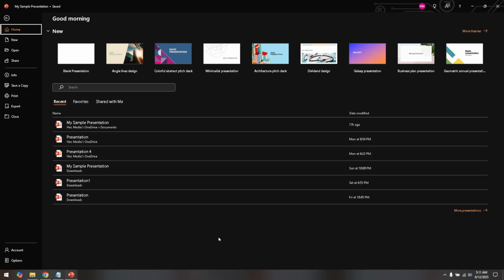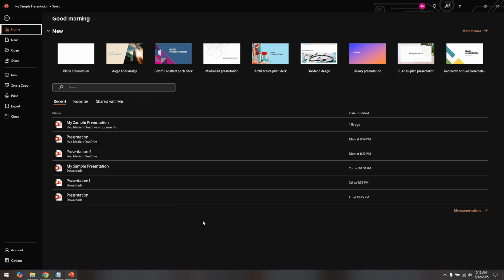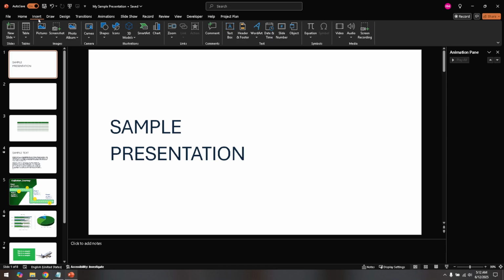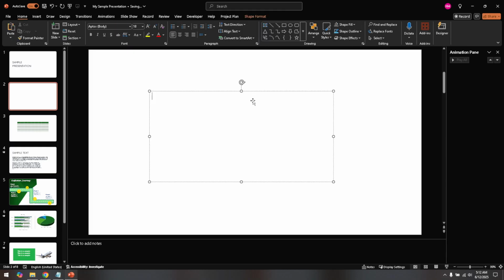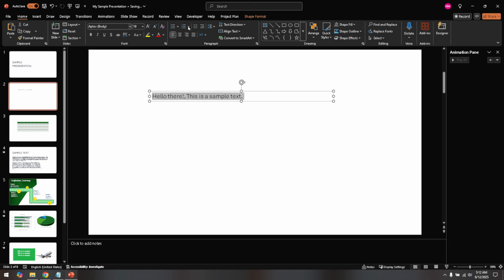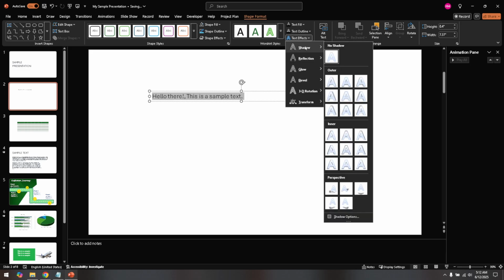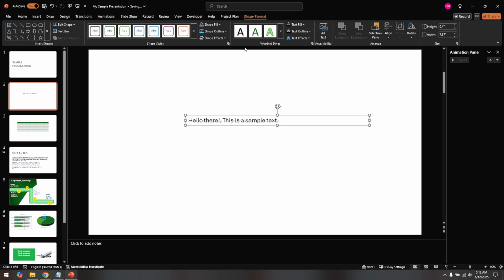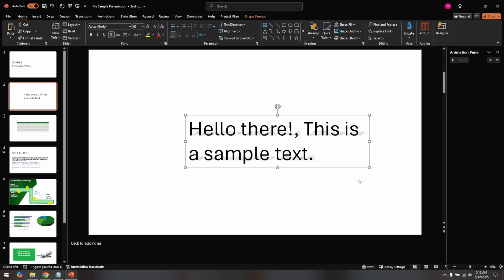How To Add Text to Powerpoint & Make Amazing Text Effects [2025 Full Guide]